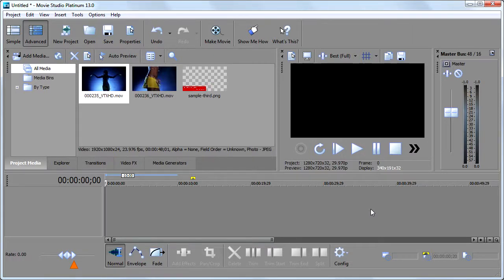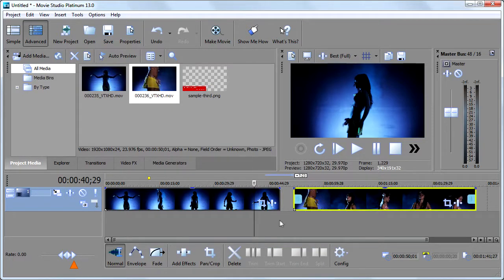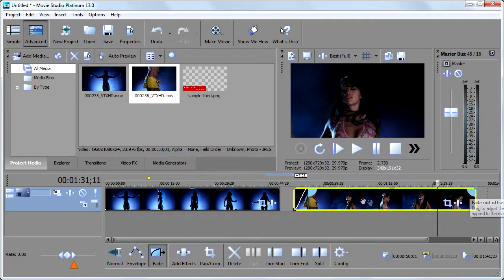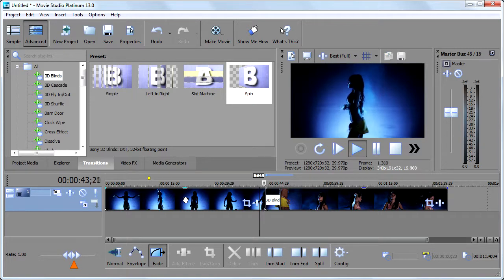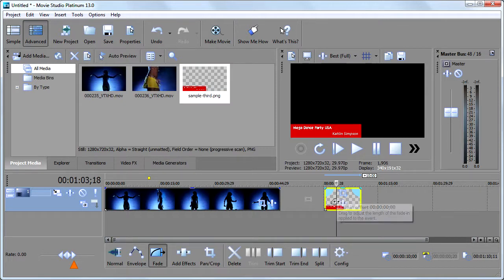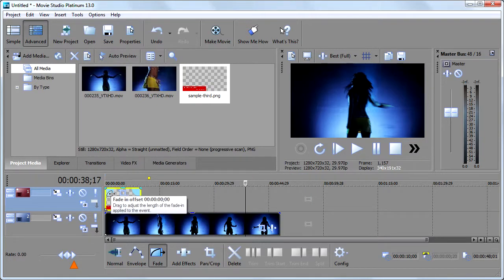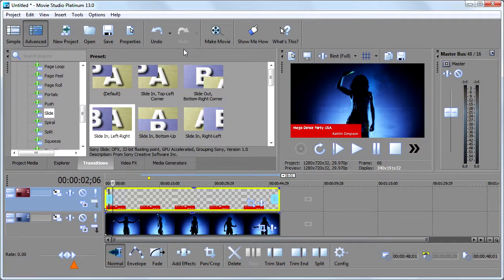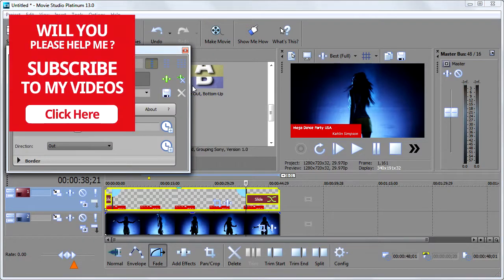How To Use Transitions In Sony Vegas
In Sony Vegas, transitions can be used for a variety of things.  You can use them to fade in and out between clips, to add fancy animations between clips and even to add slick motion to objects in your videos quickly and easily.

The only problem with transitions in Sony Vegas is that they can be a little confusing to use.  But in this video, I show you how to use transitions in Sony Vegas quickly and easily.

RECEIVE ONE OF MY VIDEO TRAINING COURSES FREE
If you'd like to receive one of my video training courses free, no catch, no gimmicks and no fine print, go here:

LEARN HOW TO MAKE, MARKET AND PROFIT FROM WEB VIDEO